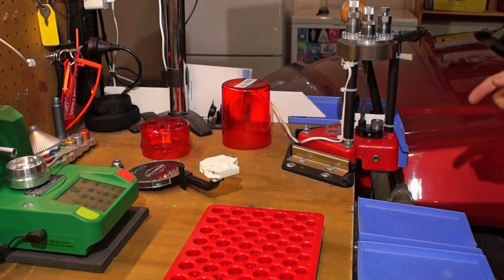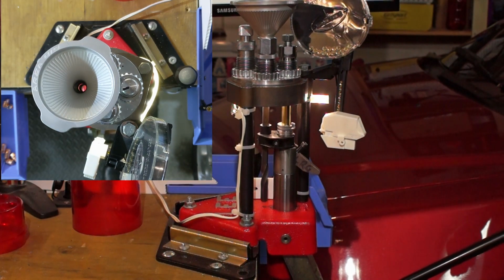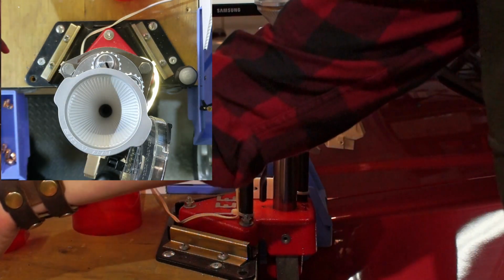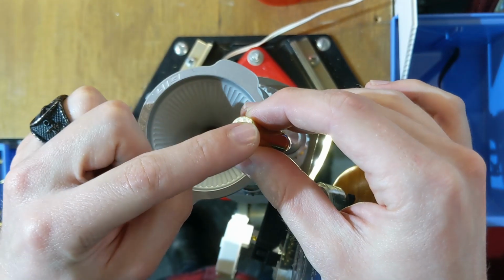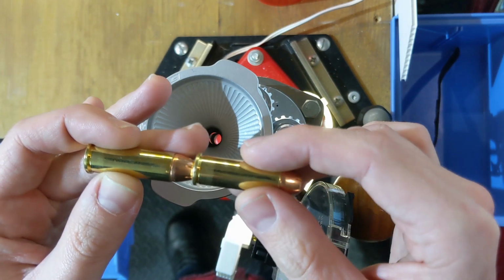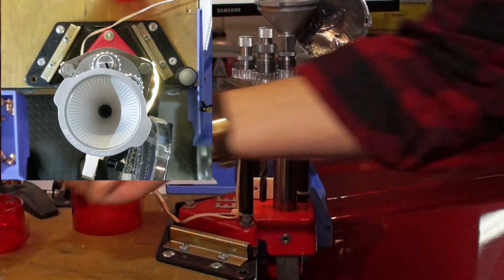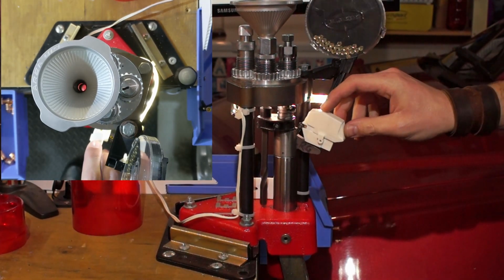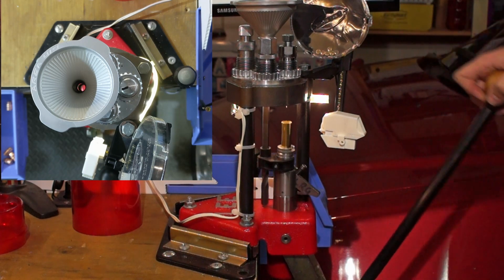Dirty Harry's Fav, Loading 44 Mag - Reloading: Episode 5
Loading 44mag - In this video I show you how I Reload 44 magnum with leeprecision CarbideDie 4 die set on the Classic TurretPress. Its a simple process & is qucik and easy, thanks to the carbide dies not requiring any lubrication. Up to 250 round per hour it's great for the volume

0:00 Intro

0:33 Getting set up
1:27 First Round
3:13 4 More
5:45 Ending